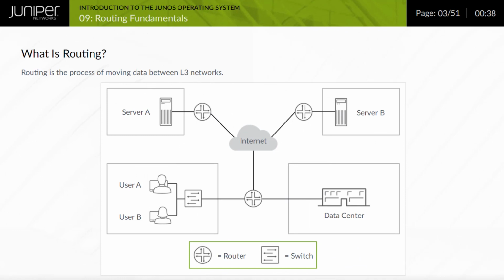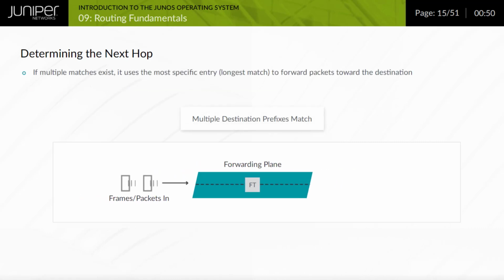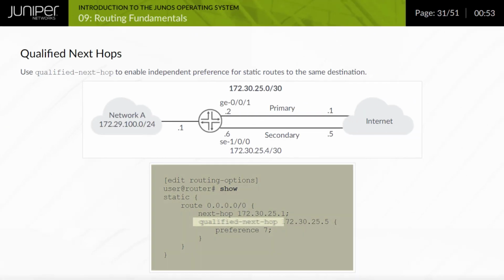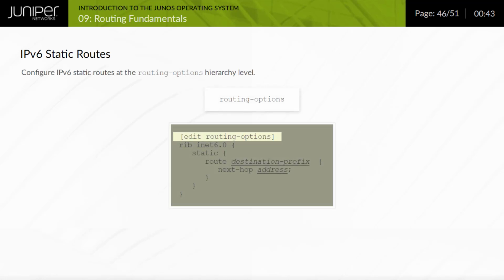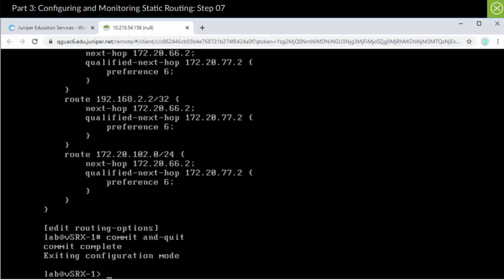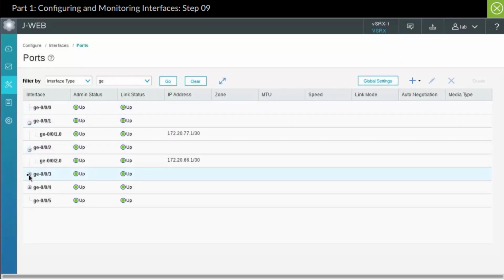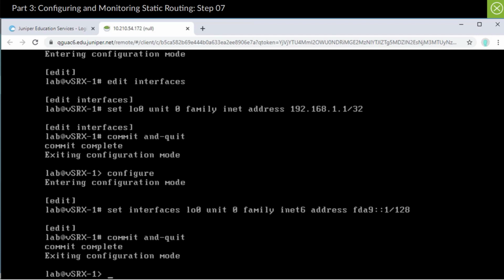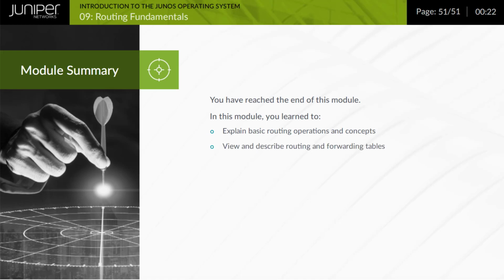Module 09 Routing Fundamentals